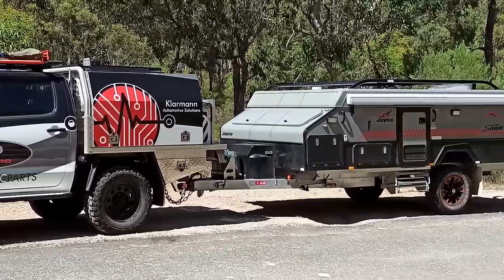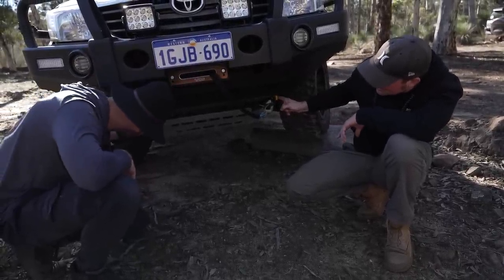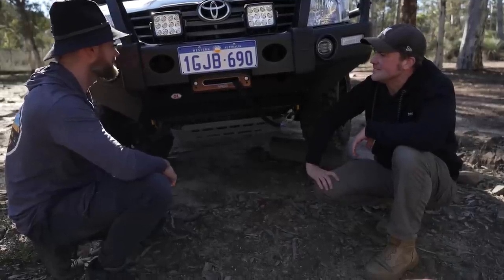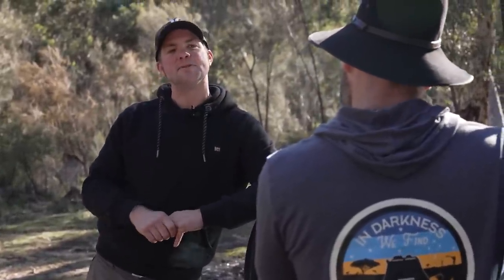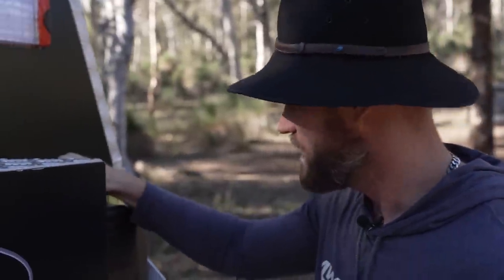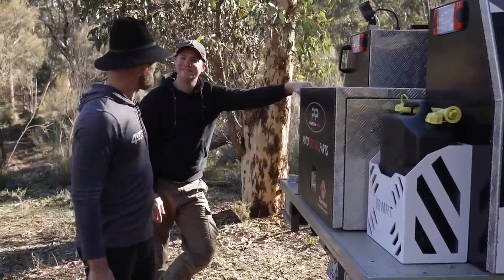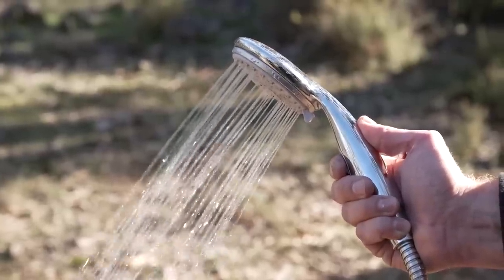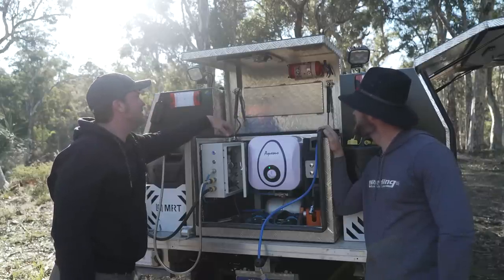2014 Hilux review, Modified Episode 92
2014 Hilux review, Modified Episode 92

0:00 intro
1:34 The Rig
2:52 Barwork
5:02 Roof setup
6:00 Lights
7:25 Comms
8:29 outside rear
10:42 FULL POWER SYSTEM
16:39 FULL SERVICE SYSTEM
21:39 FULL KITCHEN
24:45 Tyres & Lift
28:35 under zie bonnet
32:53 The Cab
35:50 Q & A
Heiners Business